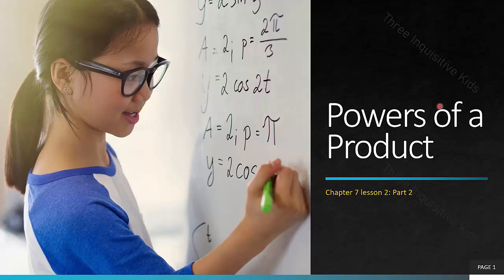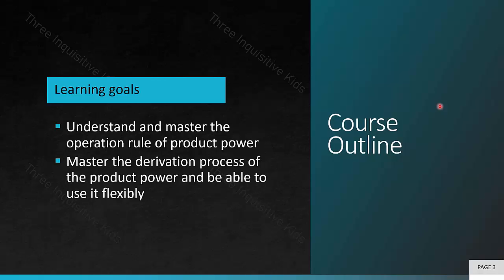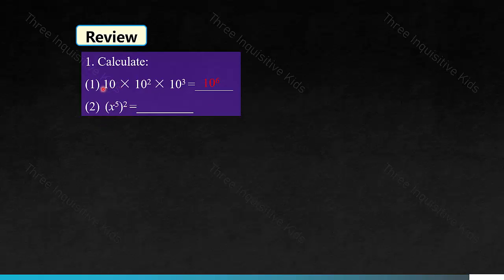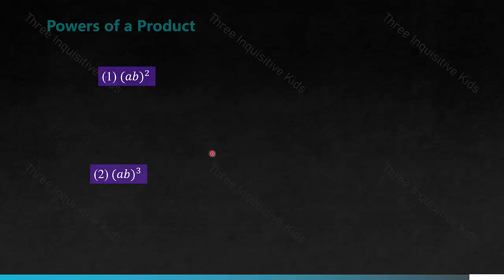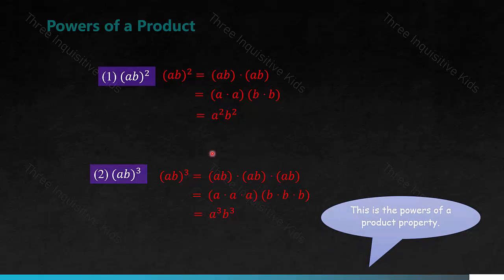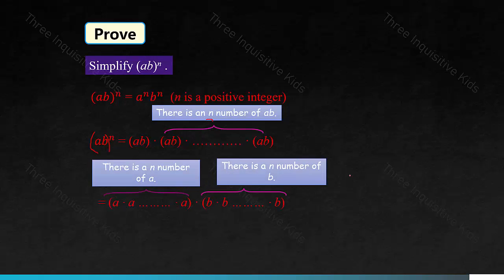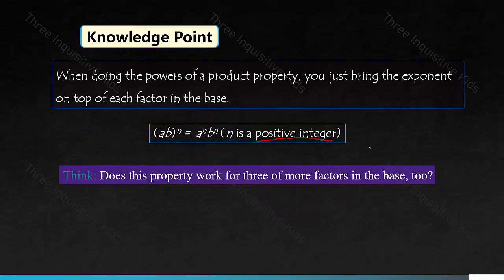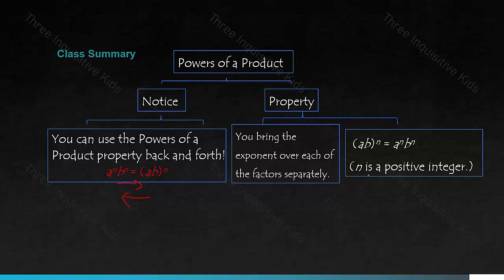Grade 7 Math | Unit 7 | Powers of a Product | Lesson 3 | Three Inquisitive Kids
What is the powers of a product property? Find out in this video.